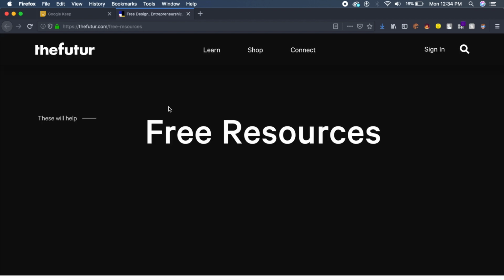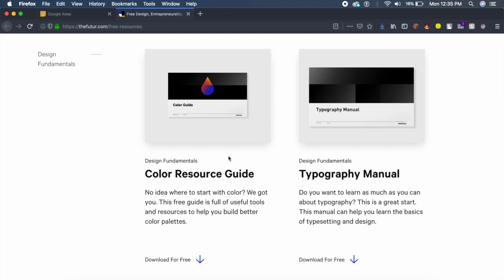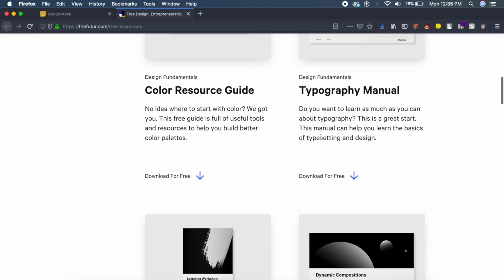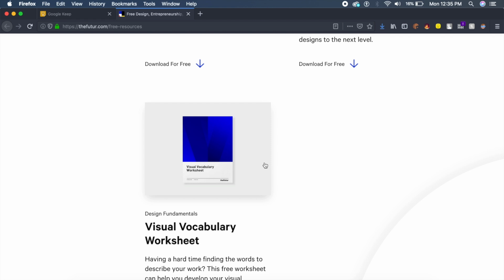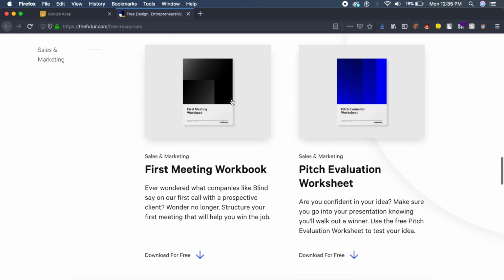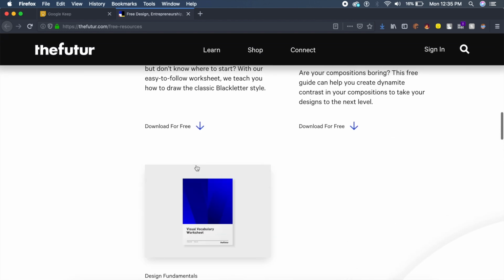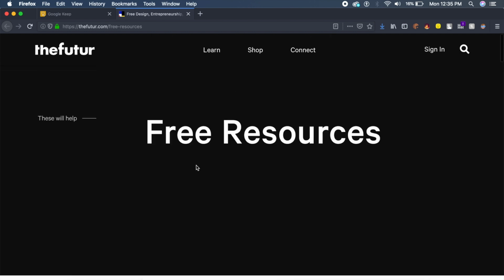Best Free UX/UI Courses 2019 | Design Essentials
These are the best free UX/UI design courses of 2019, which include courses from Accenture, Adobe, HackDesign, thefutur and more! Here are the free courses mentioned in the video:

Music in the video: "Meadows" by Ramzoid